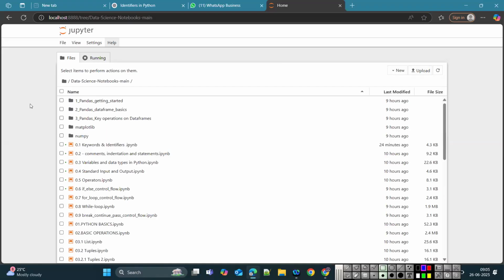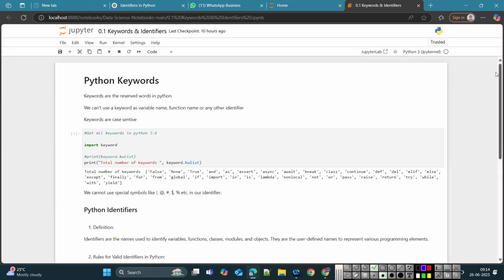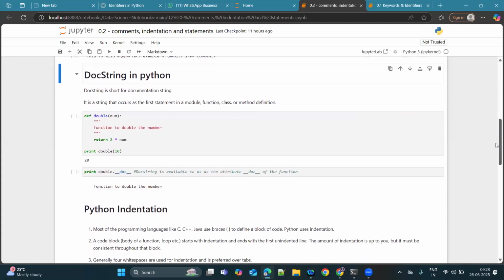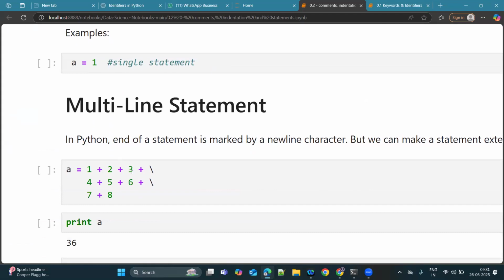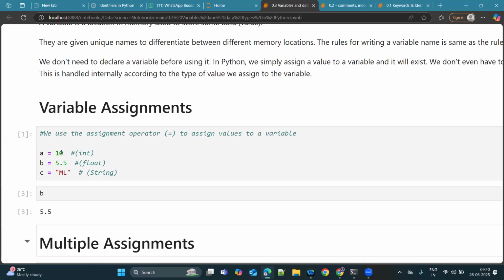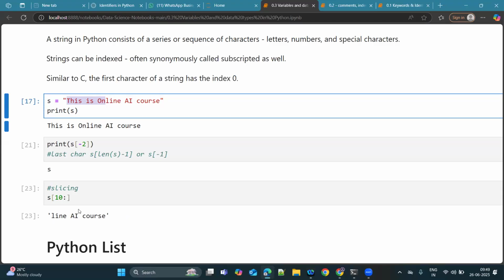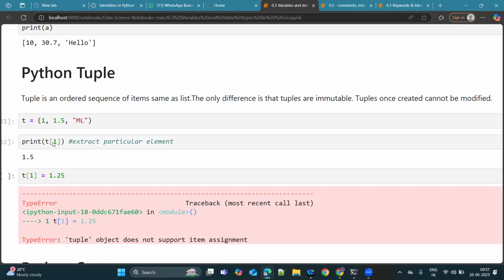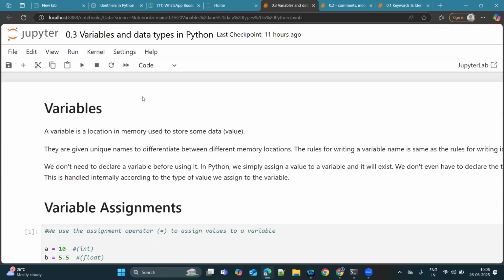Python Basics for Data Science – Keywords, Variables, Data Types, Indentation & More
Master the foundation of Python in this power-packed session! We’ll explore Keywords, Identifiers, Comments, Indentation, Statements, Variables, and Data Types — all essential building blocks for writing clean and efficient Python code.

 📘 What’s Covered in This Video:
 ✅ What are Keywords & Identifiers in Python
 ✅ Single-line & Multi-line Comments
 ✅ Importance of Indentation in Python
 ✅ Python Statements – Simple vs Compound
 ✅ Declaring & Using Variables
 ✅ Data Types in Python – int, float, str, bool, list, tuple, dict, set

👨‍💻 Ideal For:
Beginners starting their Data Science journey
Students & professionals switching to Python
Anyone wanting a strong Python foundation
💡 Real-time examples explained for better understanding!
📍 Learn Python the Right Way with Swhizz Technologies
 ✅ Expert Trainers | ✅ Hands-on Sessions | ✅ Career-Oriented Training